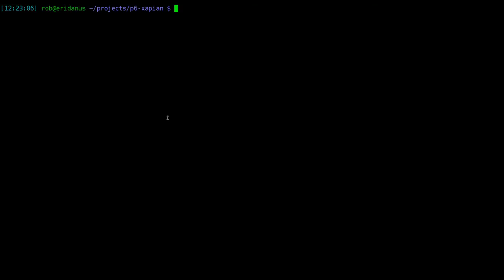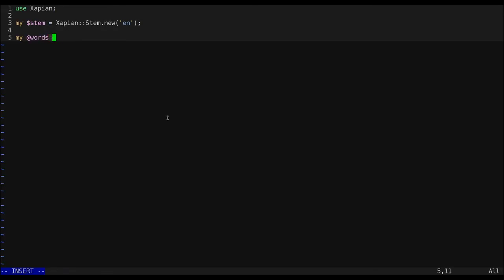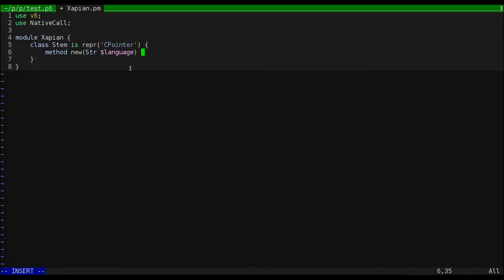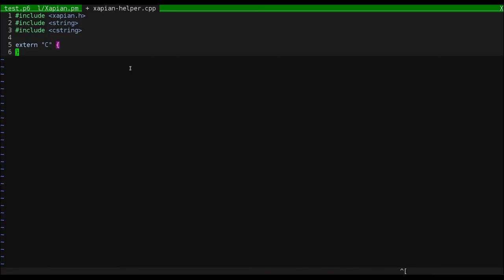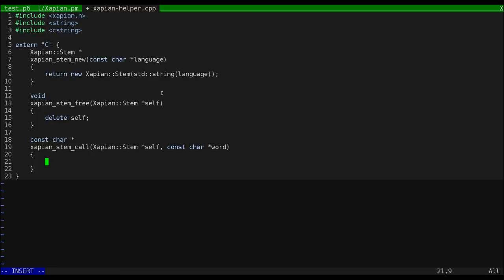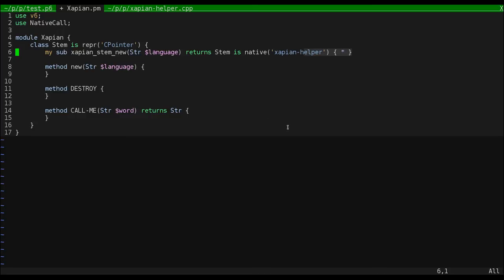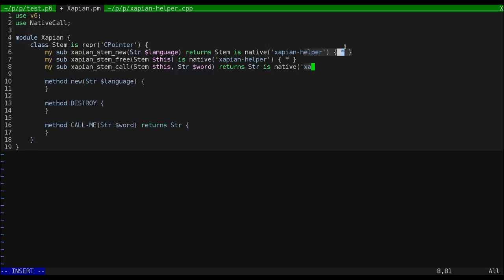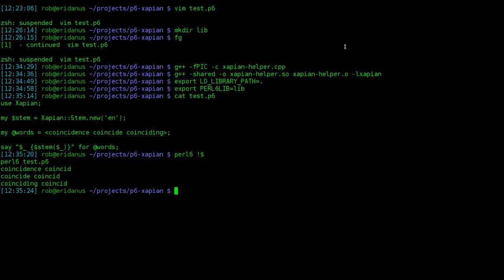Perl 6 NativeCall Screencast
A screencast about adding bindings for a C++ library (Xapian) to Perl 6